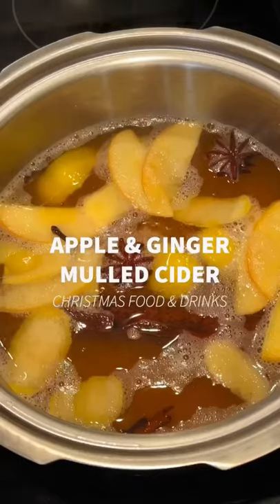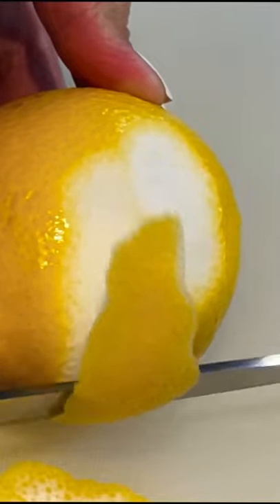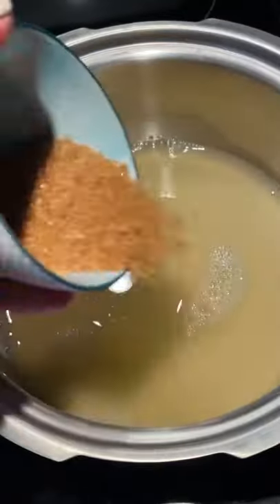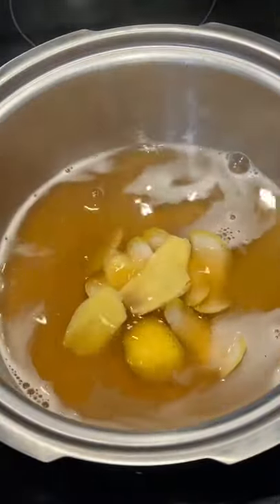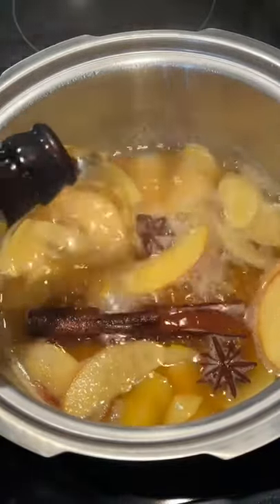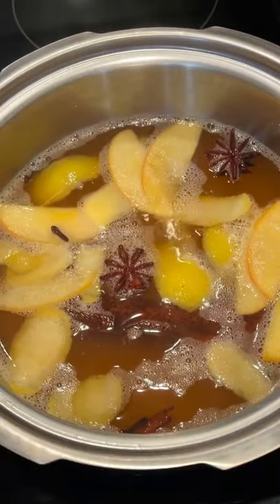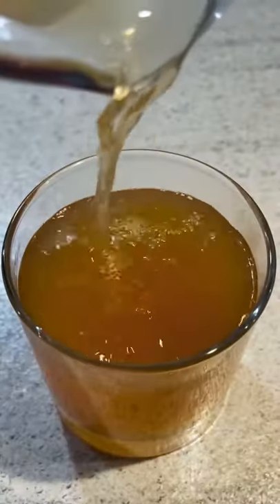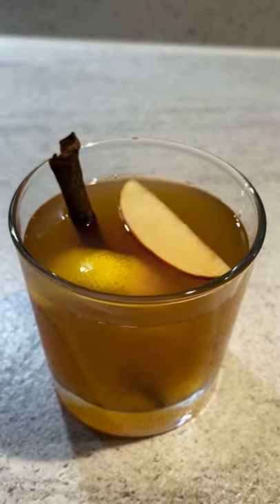Making MULLED CIDER for Christmas! Better drink than Mulled Wine?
APPLE & GINGER MULLED CIDER

If you like mulled wine, you would love this warm Mulled CIDER!  It is so mellow and fruity. You can serve it as it is or you could splosh a little brandy or bourbon for an extra kick!  Not only is it very drinkable, it is also so soothing and warming. Just makes you feel great in all the right places.
What’s your favourite winter drink?  Try this one! It’s not too late to grab your spices and make some for Christmas 🥰
400ml cloudy apple juice
3 tbsp brown sugar
1 lemon (peels only)
1 thumb ginger (slides)
1/2 pink lady apple (sliced)
2 star anise
1 cinnamon stick
1 bottle (500ml) medium dry cider
5 cloves
To serve:
1 shot brandy/cognac, spiced rum or bourbon (optional)
warm mulled cider mixture